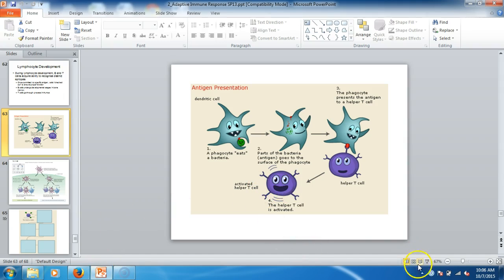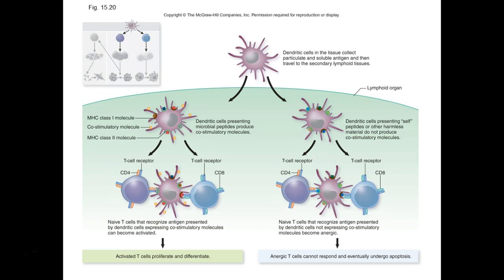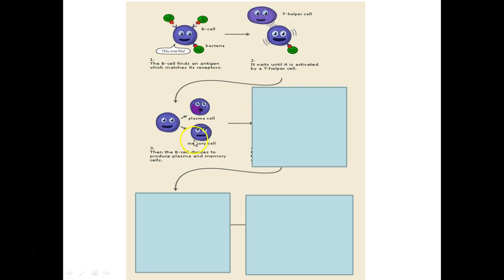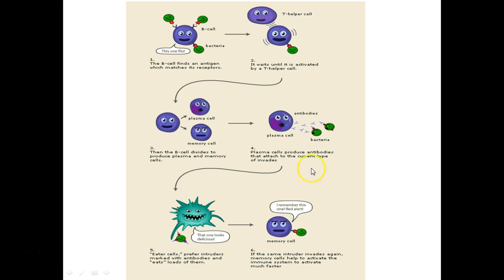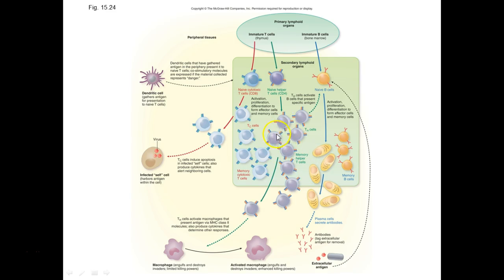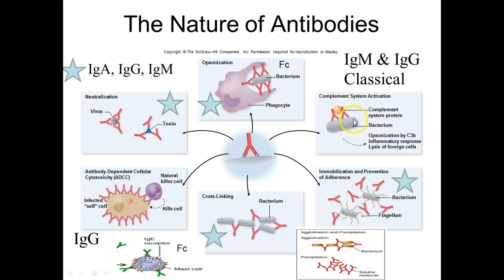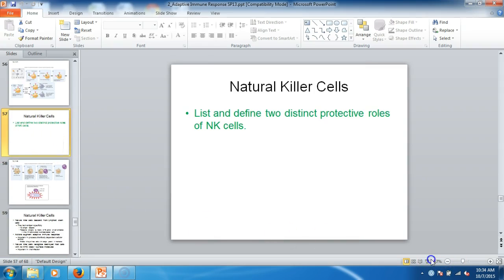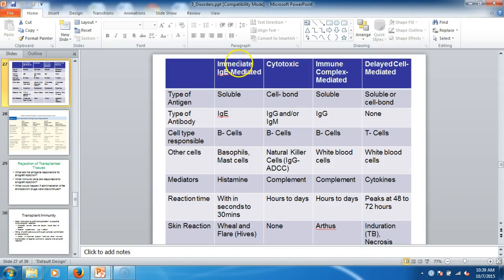211_Adaptive Part 5 FA15